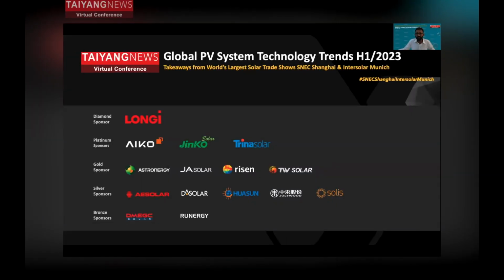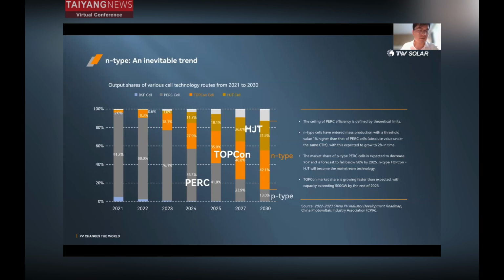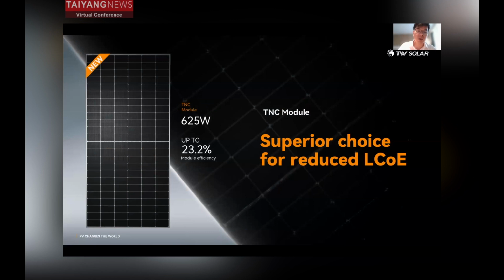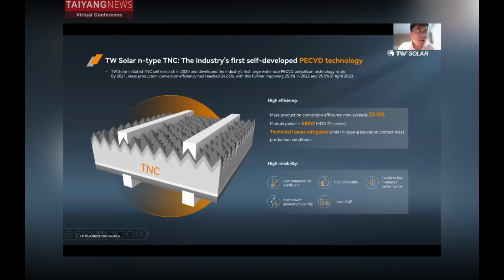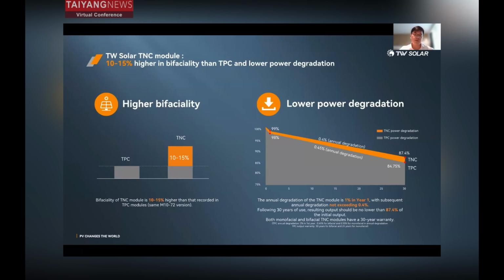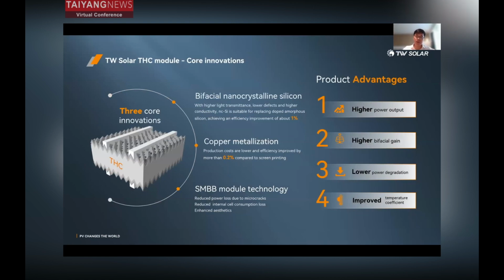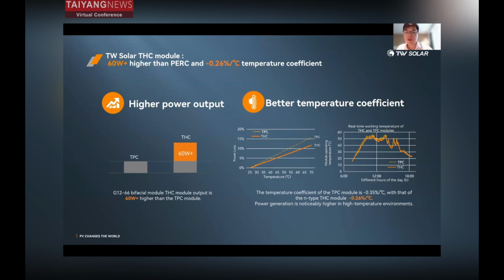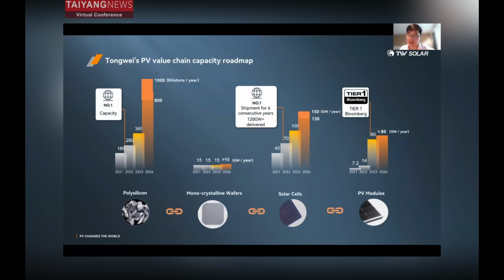Jack Xu, TW Solar: The Latest n-type Module Products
Jack Xu, Overseas Technical Service Director, PV Business Division, TW Solar, presented the company’s latest n-type module products. Having entered the module business not too long back with ambitious expansion plans, Tongwei launched 2 new products at Intersolar 2023 based on 2 different technologies — TOPCon and HJT. TNC is the company’s TOPCon module with up to 625 W output and 23.2% efficiency, using 2,382 mm x 1,134 mm size, while the HJT module THC goes up to 730W and up to 23.5% efficiency based on 2,384 mm x 1,303 mm size. It also uses, as Xu explained, the industry’s ‘1st’ self-developed PECVD technology.

According to its TNC capacity roadmap, Tongwei aims to grow its TOPCon cell capacity by 16 GW to 25 GW in Q3/2023, up from 9 GW now, and further with another 25 GW addition to an eventual 50 GW by Q1/2024. Xu said the company has been researching the THC technology since 2018, building its 1st GW-level THC production line in China in 2021. The champion efficiency of the THC reached 26.18% in March 2023 using bifacial nc-Si. In terms of its production capacity roadmap, Tongwei said at the end of 2022 its annual polysilicon, monocrystalline wafer, solar cell and module capacity was 260 kilotons, 15 GW, 70 GW and 14 GW, respectively.

By the end of 2023, it targets to scale these up to 380 kilotons for polysilicon, 100 GW for solar cells and 80 GW for modules. Cell capacity will remain the same, however the technology share of TOPCon and n-type will increase.

Xu was speaking at TaiyangNews Virtual Conference on Global PV System Technology Trends H1/2023 that took place from 27-28 June 2023 and had leading stakeholders who discussed key takeaways from world largest solar trade shows SNEC Shanghai and Intersolar Munich.